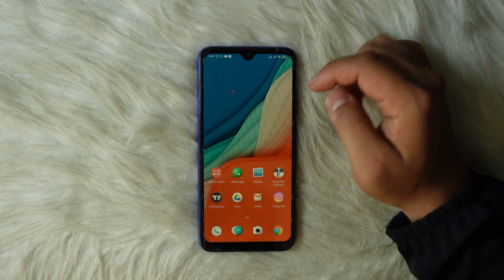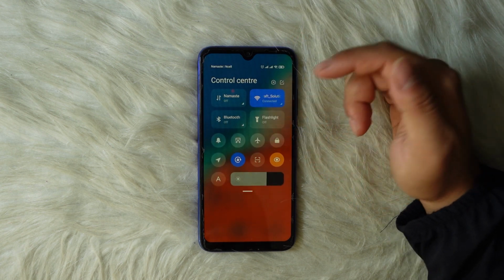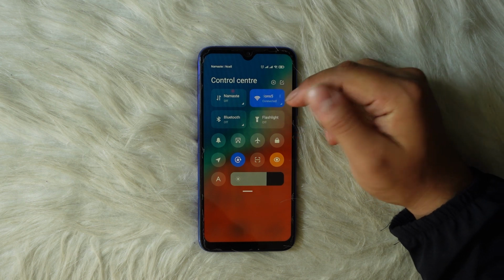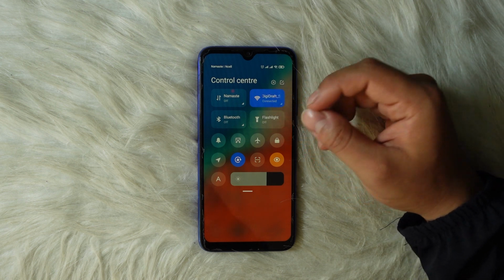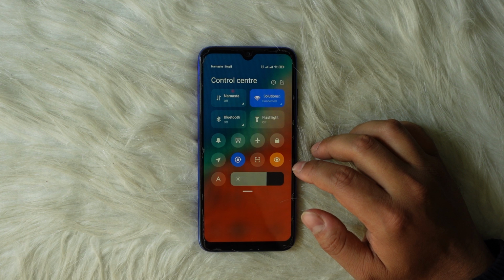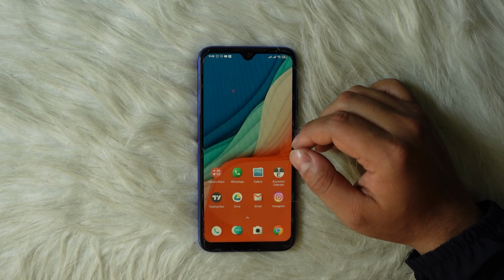How To Fix WhatsApp Cannot Activate on New Phone !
If you are having trouble activating WhatsApp on a new phone, there are a few steps you can take. In this video, I show you how to fix WhatsApp cannot activate on new phone.

First, double check the phone number and country code you entered. Make sure you selected the correct country and that the phone number is accurate. Even a small mistake can prevent activation.

Second, move your SIM card to the new device. While WhatsApp does not always require the SIM to be in the phone for activation, doing so can resolve connection issues.

Third, toggle airplane mode on for 10 seconds, then turn it off. This refreshes your network connection and helps your phone connect to the nearest cell tower.

If the issue persists, try activating using Wi Fi instead of mobile data, or vice versa. Also, ensure that you have a stable internet connection.

If none of these steps work, wait a few hours before trying again. WhatsApp may have a temporary cooldown on activation attempts.